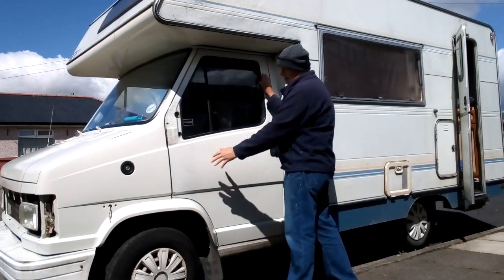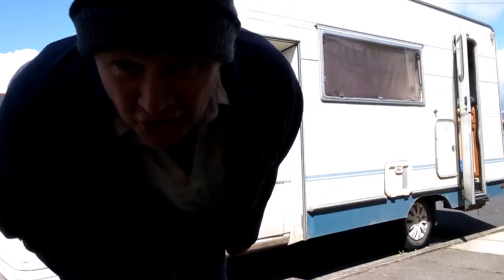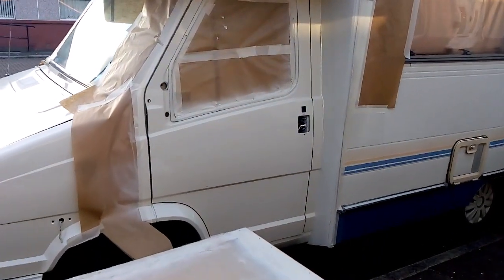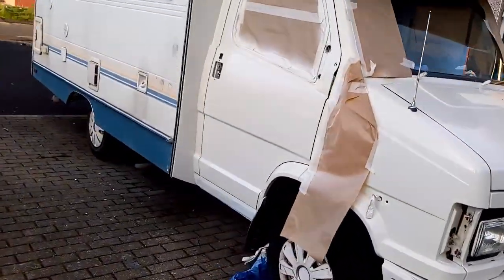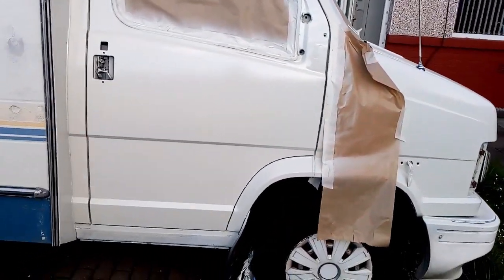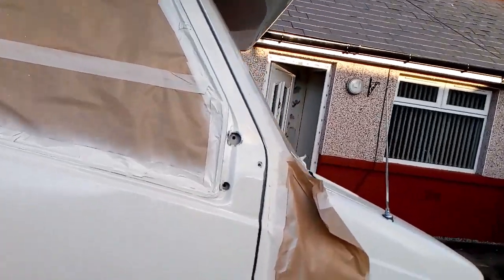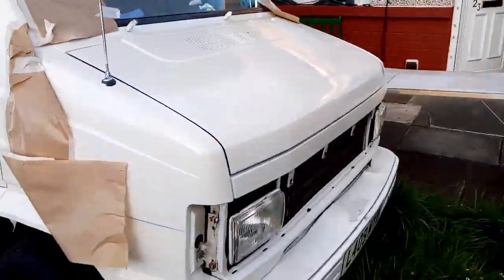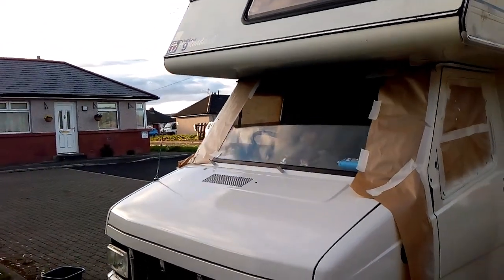Talbot Express, Continuing With The Cab Re-Spray With Rattle Cans, The Doors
If you do own a Talbot Express Motorhome or Camper and you need any help with sourcing parts or advise the you wont go wrong at the Talbot Express Owners Club